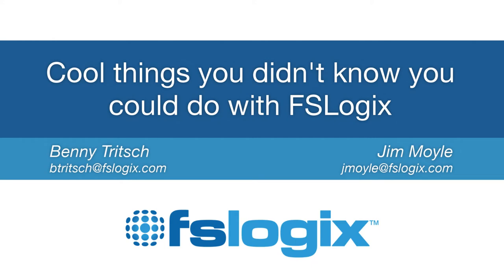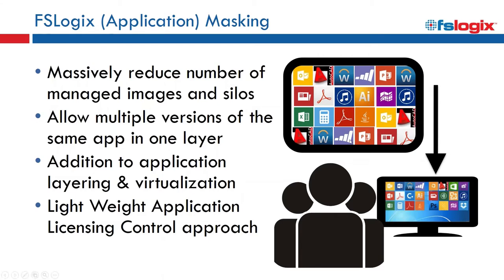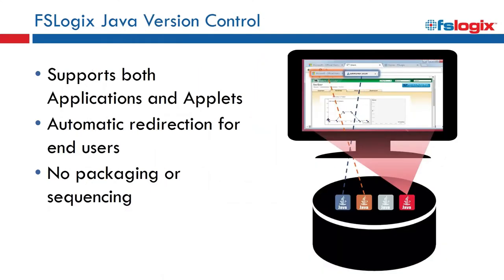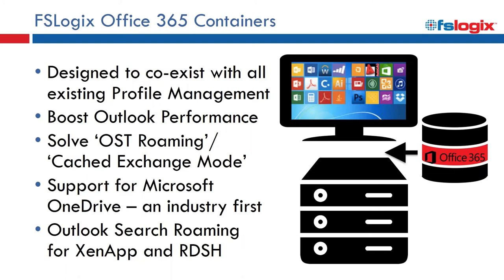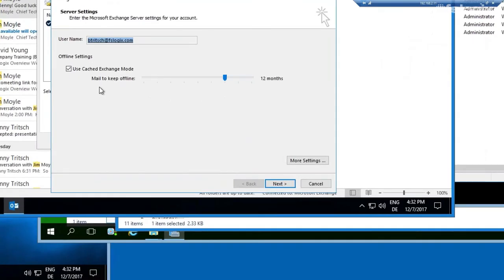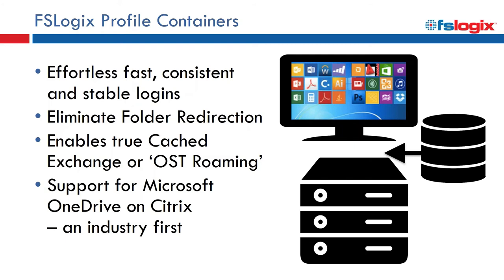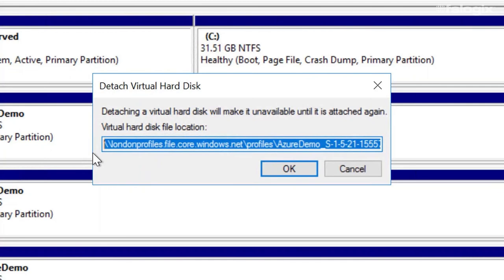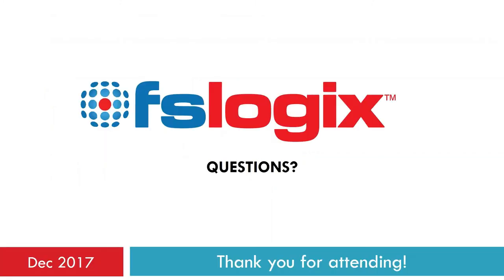Cool things FSLogix can do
54 minutes, 11 slides. You know what that means–DEMOS!

In this webinar, FSLogix's Benny Tritsch and Jim Moyle take you on a tour of FSLogix's App Masking, Java Control, Profile Container, and Office 365 Container products. You'll see how they work, and dive into some advanced capabilities, including:

- Concurrent profile access
- ACLs for VHD
- Multiple VHD locations
- Per user/group VHD locations
- Outlook fails to online mode if there is a VHD issue